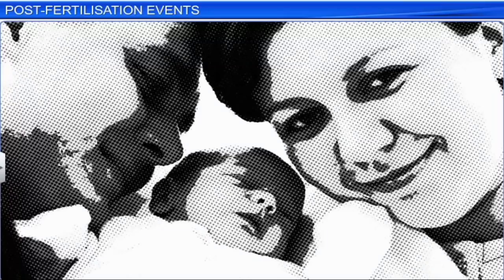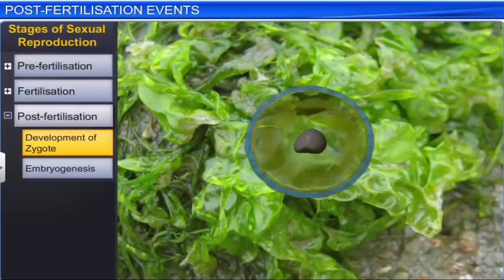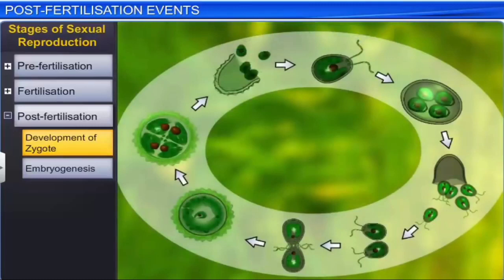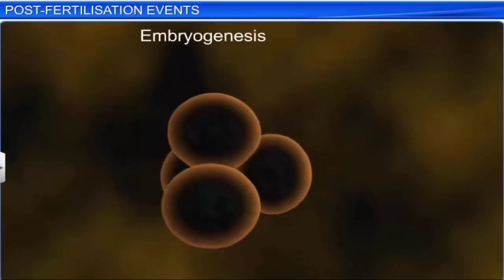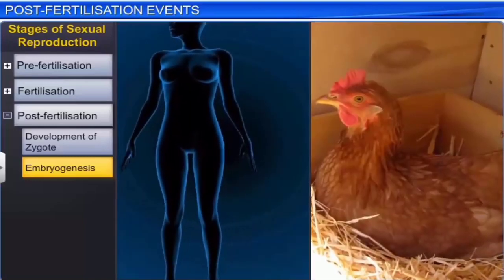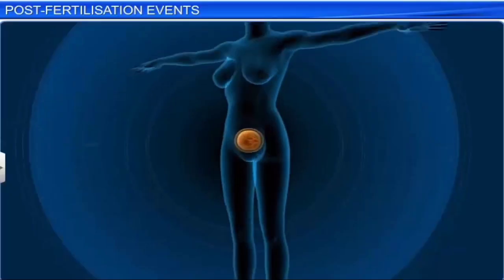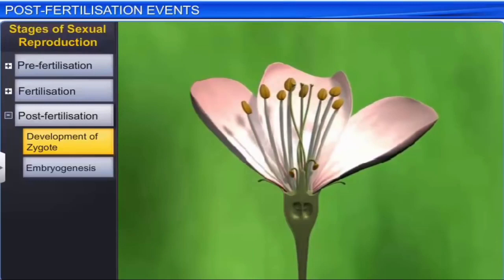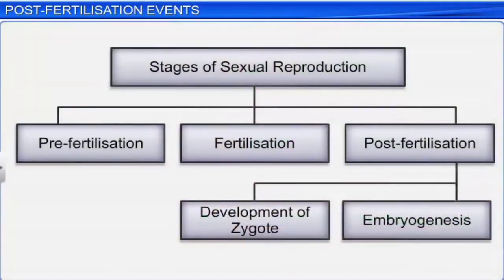03 Post-fertilisation Events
We will put 100% effort to make you successful in 12th standard BIOLOGY –and other subjects.
Thanks.